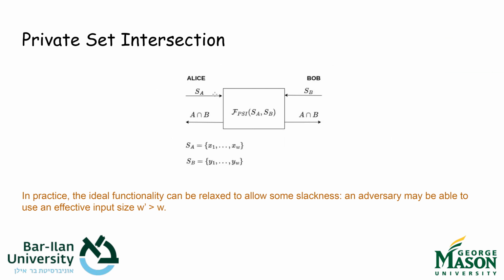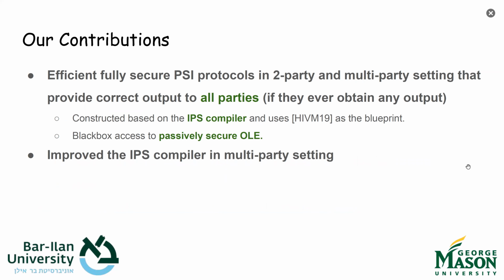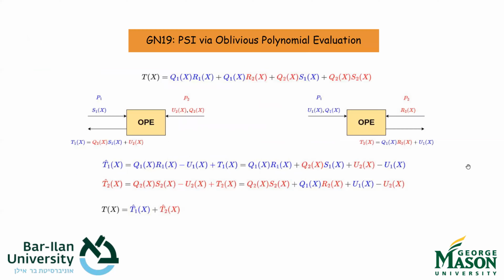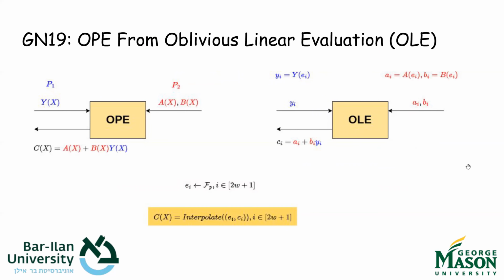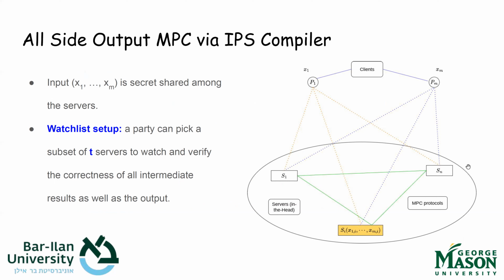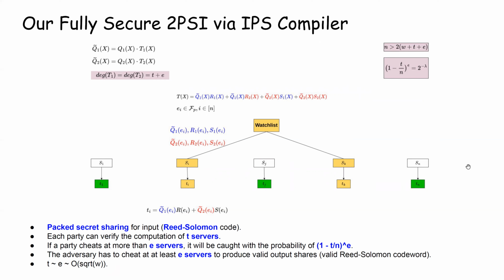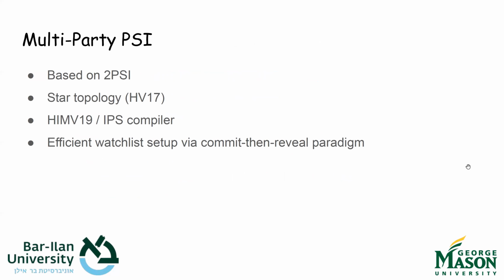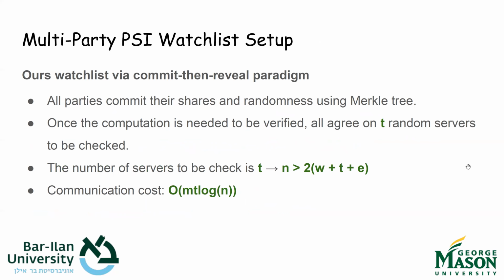[1C] Fully Secure PSI via MPC-in-the-Head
S. Dov Gordon (George Mason University), Carmit Hazay (Bar-Ilan University), and Phi Hung Le (George Mason University)